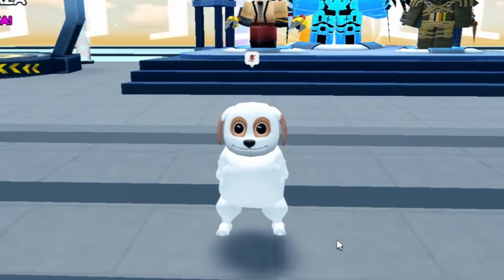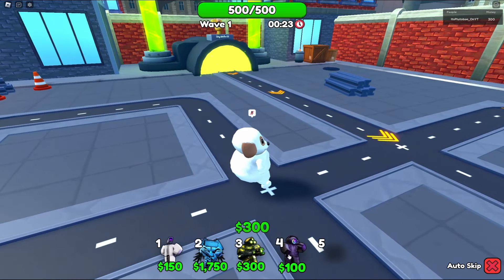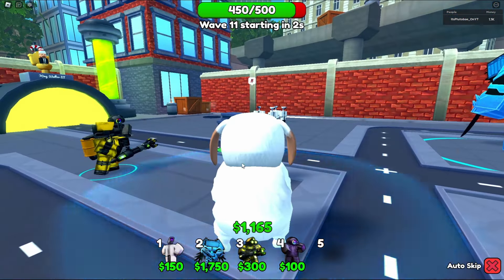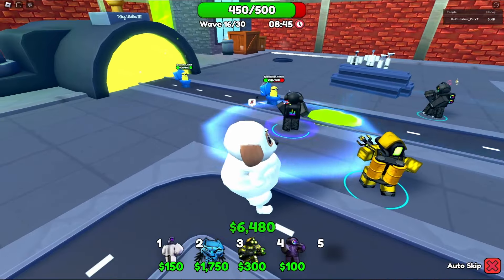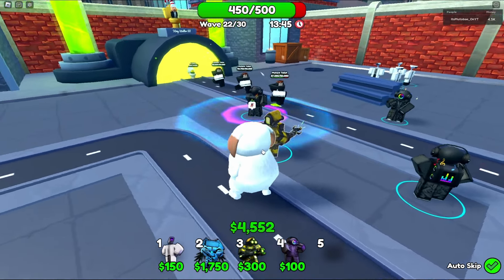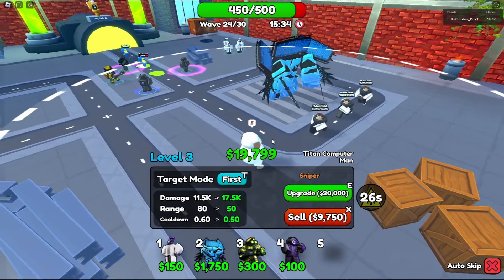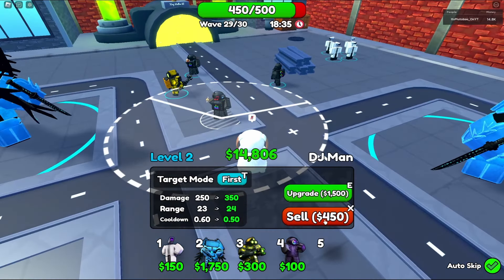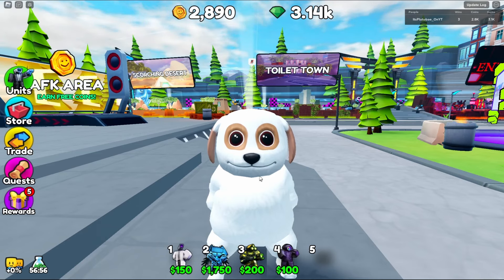This SECRET Item WITH The TITAN COMPUTER MAN Is OVERPOWERED! (Skibidi Tower Defense)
In todays video we have the New Titan ComputerMAN and he is pretty mid until this item saved it. Watch the video to find out what it is.